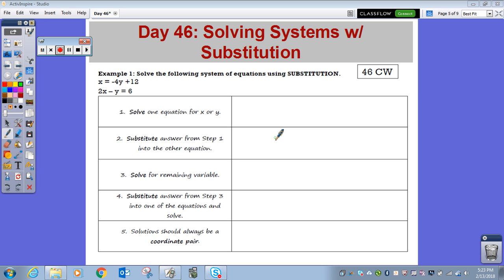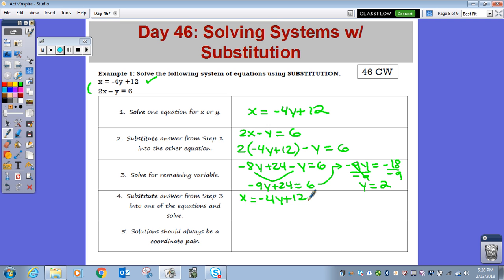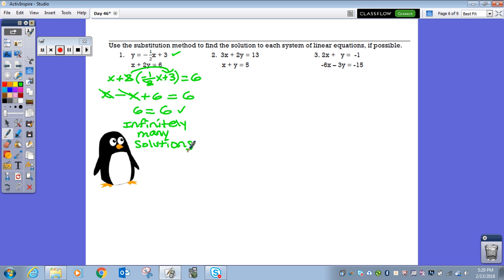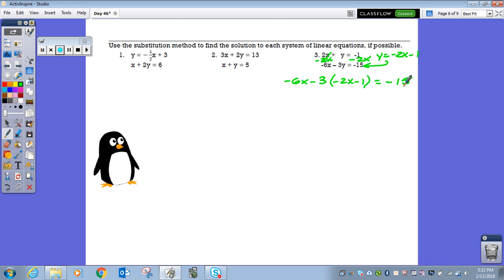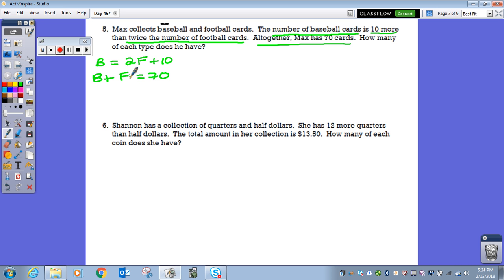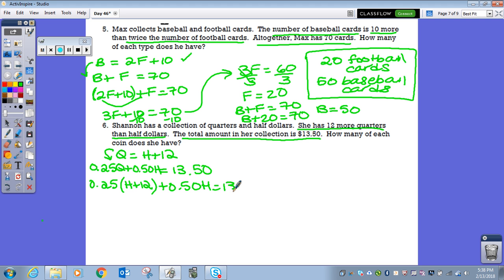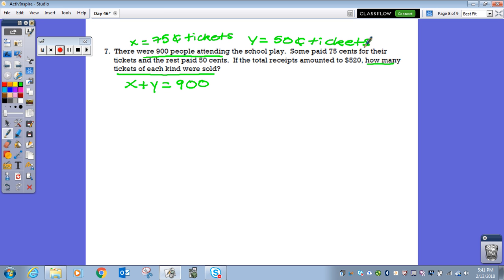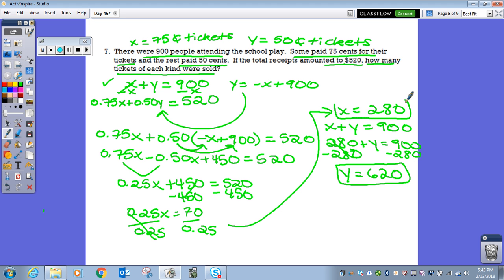Day 46 Substitution - Schamus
Systems - Substitution